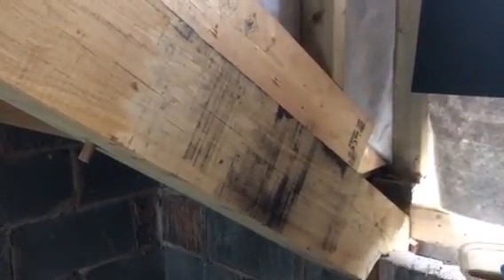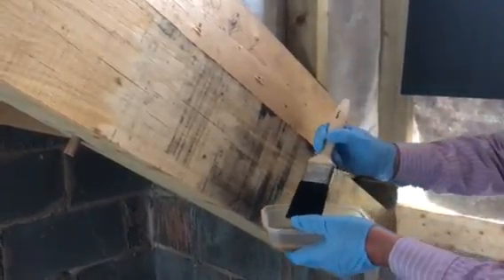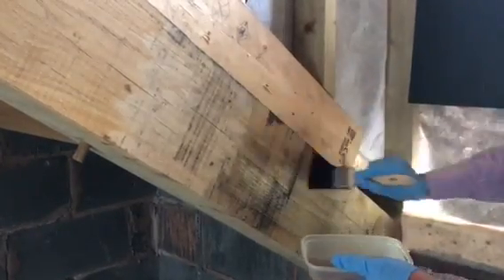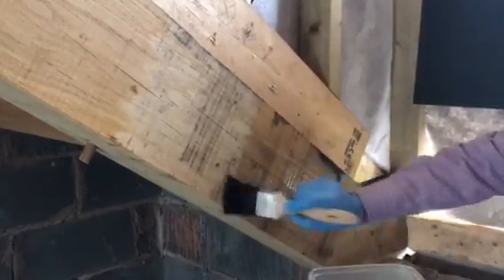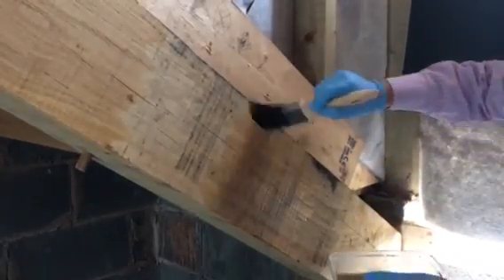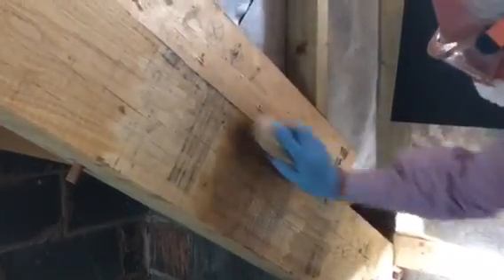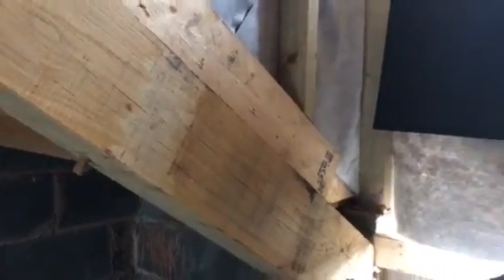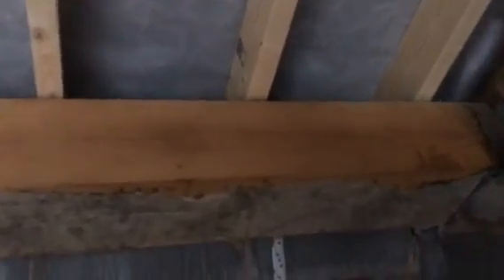Cleaning Oak with Oxalic Acid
How you can remove stains from oak with just two minutes of brushing usually no Oxalic Acid